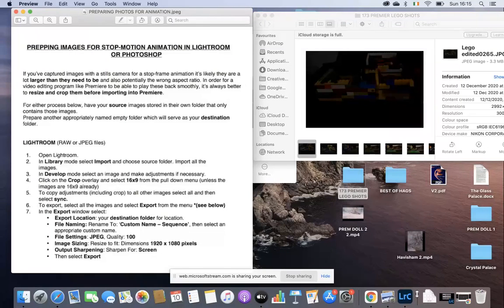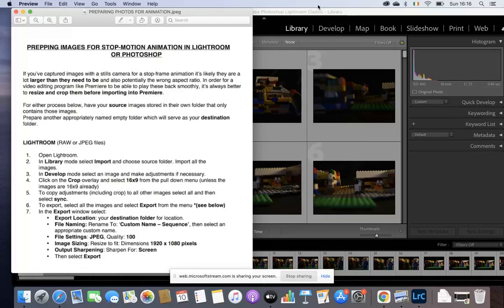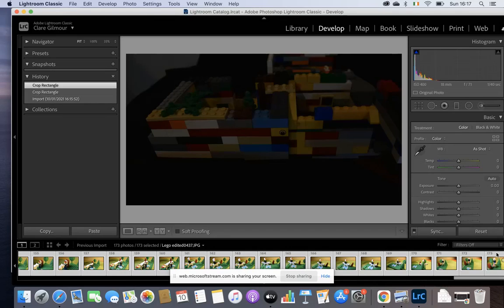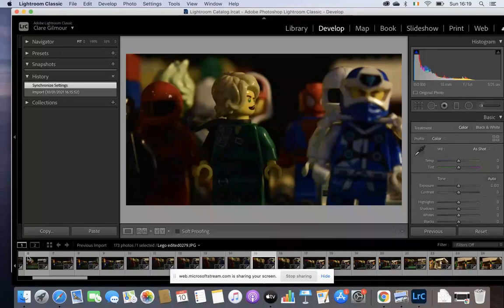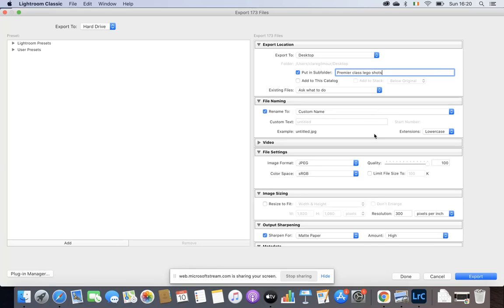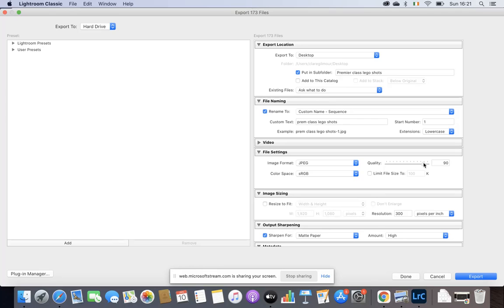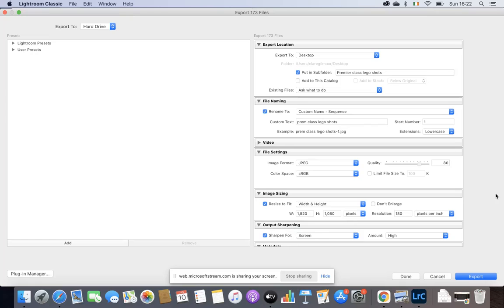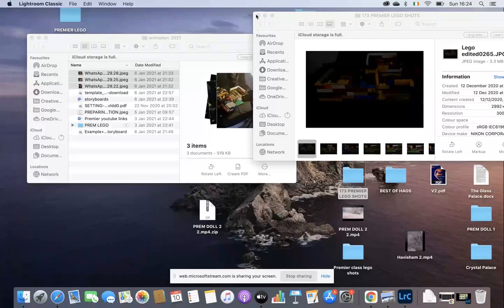Video 1 Resizing photos in Lightroom for stop motion animation